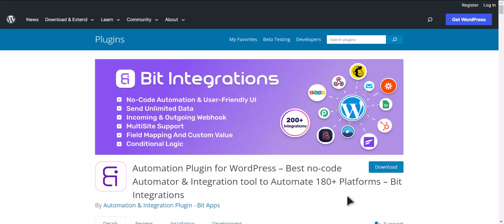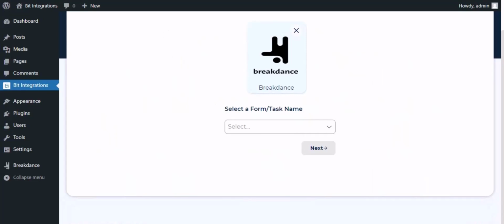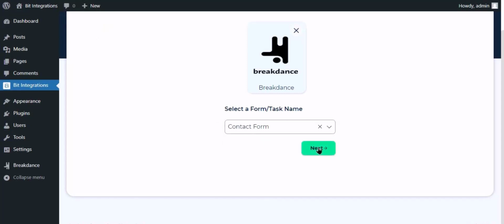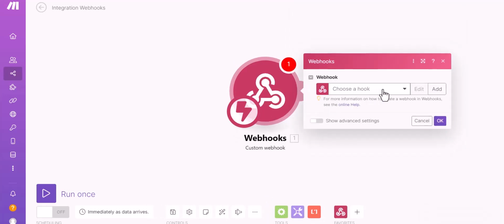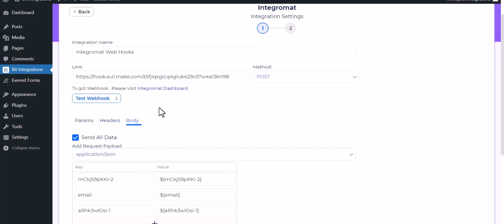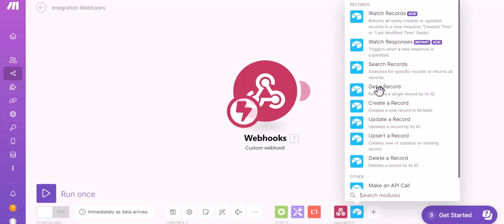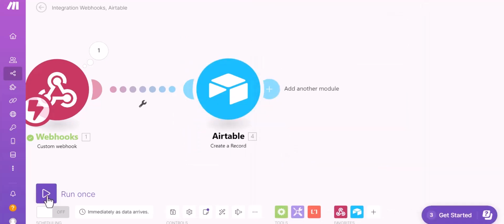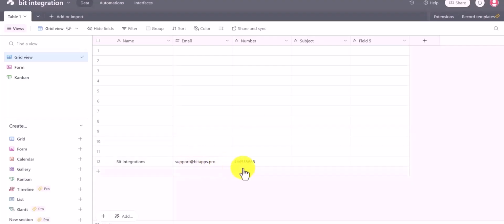Integrating Breakdance Form with Integromat | Step-by-Step Tutorial | Bit Integrations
Discover how to streamline your data automation process by integrating Breakdance Form with Integromat (Make.com) using the powerful Bit Integrations WordPress plugin. In this comprehensive tutorial video, we guide you through the steps to seamlessly connect Breakdance Form with Integromat, enabling you to automate data workflows and enhance your productivity.

📝 Follow along with our tutorial to learn how to integrate Breakdance Form with Integromat using the Bit Integrations plugin for WordPress.
🔗 Unlock the potential of automating your form submissions and effortlessly transferring data between Breakdance Form and Integromat.

Key highlights of this video:

✅ Seamlessly connect Breakdance Form with Integromat using the Bit Integrations plugin, simplifying your data automation processes.
✅ Automate data workflows and effortlessly transfer form submissions from Breakdance Form to Integromat for further processing and integration with other apps.
✅ Enhance your productivity and streamline your data management by leveraging the power of Breakdance Form and Integromat together.

🚀 Bit Integrations Free Version: Supercharge your data automation by integrating Breakdance Form with Integromat using the Bit Integrations plugin for WordPress. Download the free version from the WordPress plugin directory:

💼 Upgrade to Bit Integrations Pro: Unlock advanced integration features and take your Breakdance Form and Integromat integration to the next level. Upgrade to the Pro version of Bit Integrations and enhance your data automation capabilities:

Integrate Breakdance Form with Integromat effortlessly using Bit Integrations and simplify your data automation for improved efficiency.